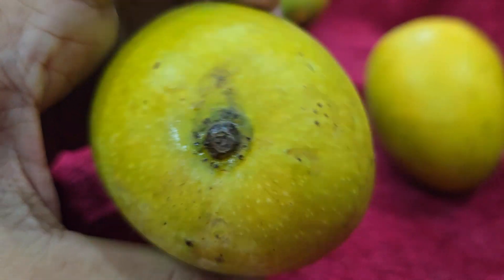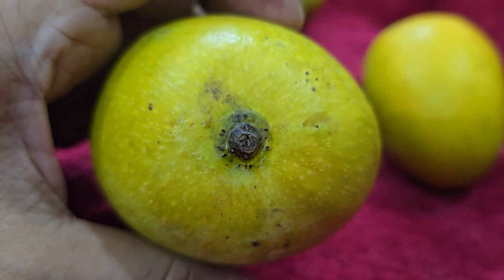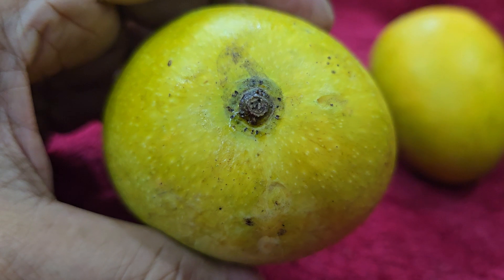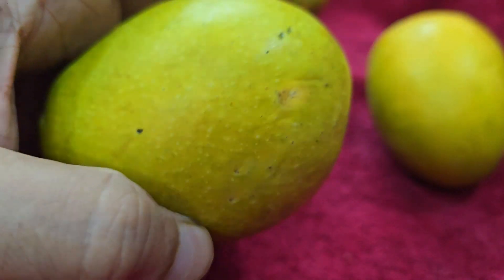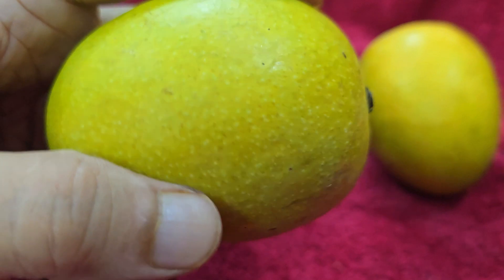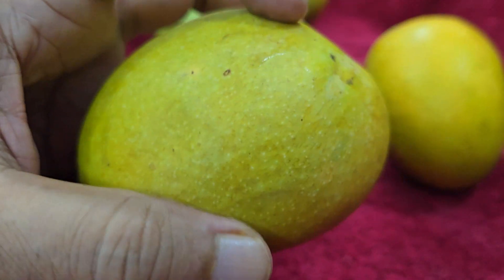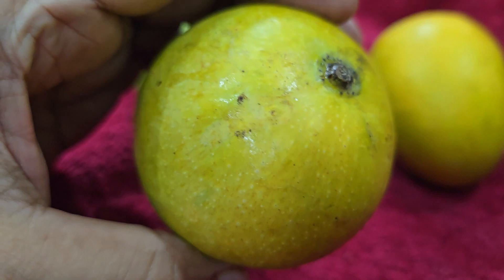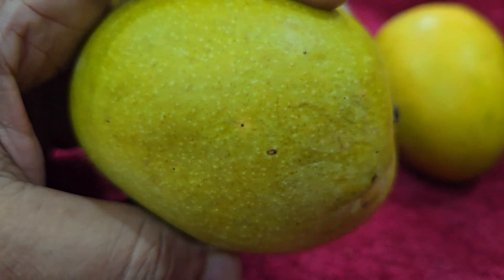Blushing Malcorado Mangoes from Mapusa plucked from 100 years old tree